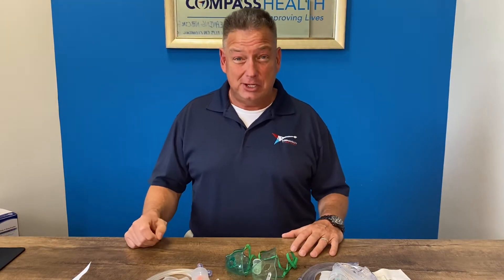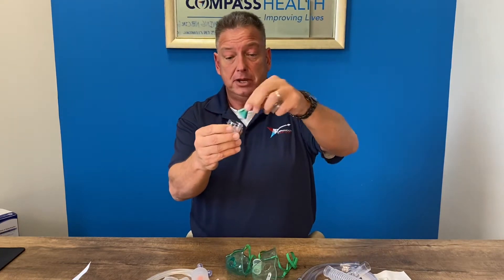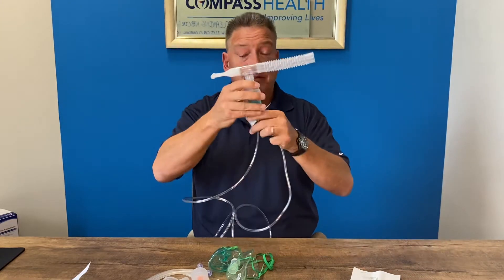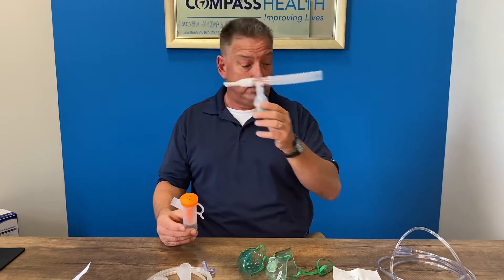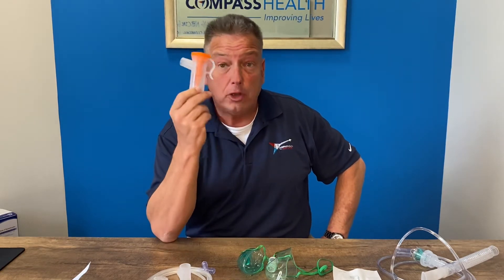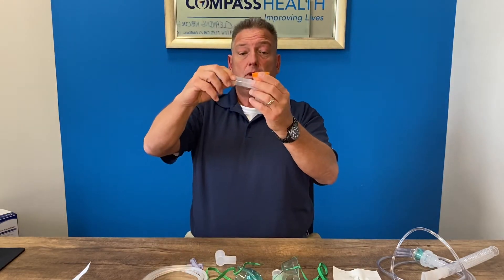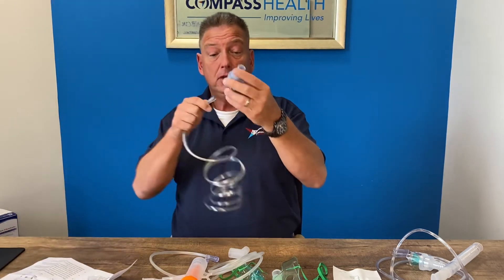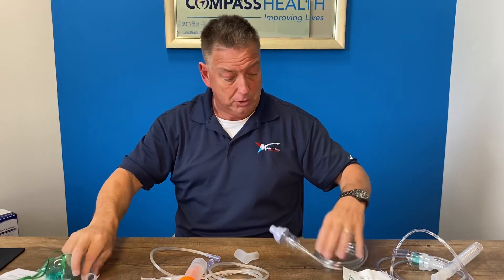Roscoe Medical Nebulizer Accessories video